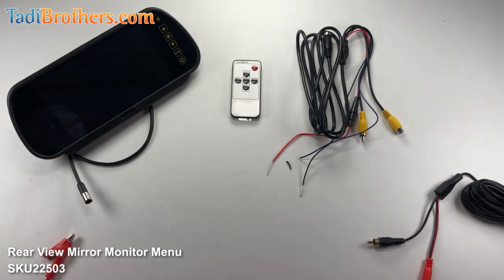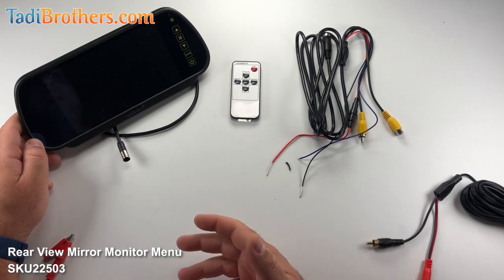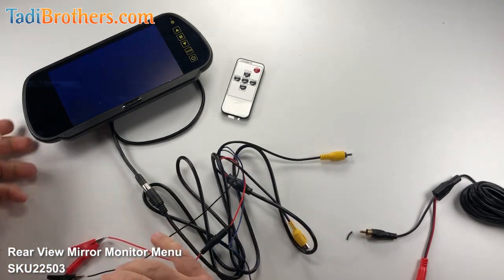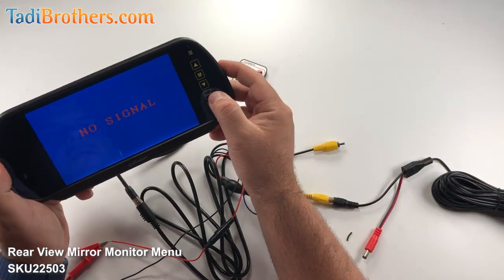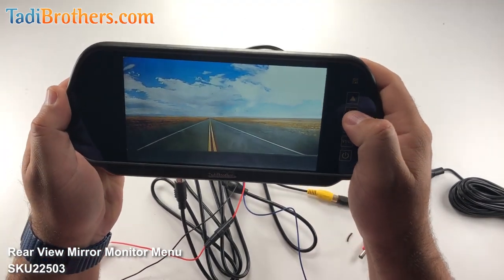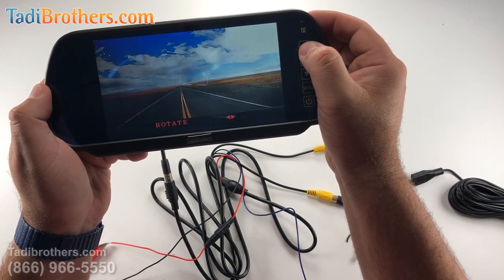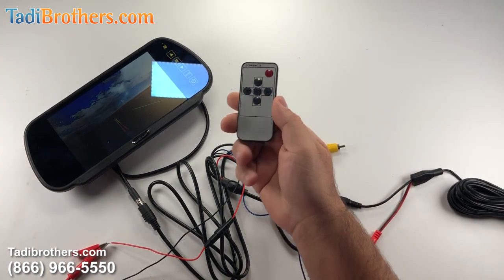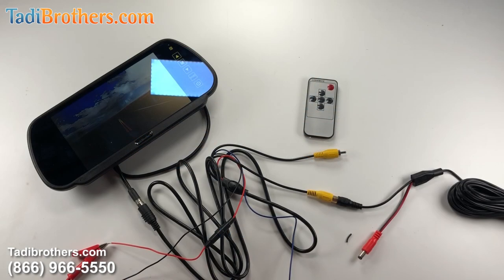Rear View Mirror Monitor Menu Guide with a Backup Camera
This is a step by step guide on how to operate the menu on a rear-view mirror monitor.
This video will show and explain what each setting does. We will also briefly explain how to connect all the cables from the harness to the mirror, so that you get a better concept of how the mirror operates with a back camera or observation camera.

If you got a “No Signal” alert on your screen this video will show you why and how to solve the problem.

For more pictures or information, here is a link to all of our stand alone mirrors

And if your interested in purchasing a system here are a few popular systems you might like: